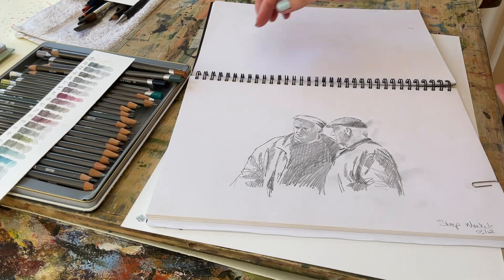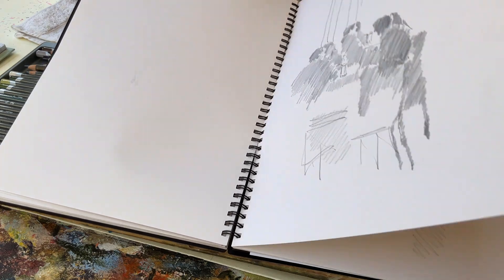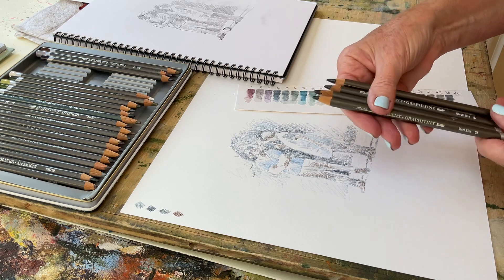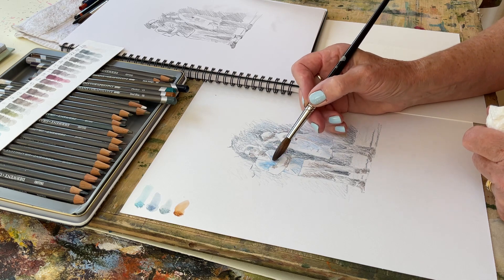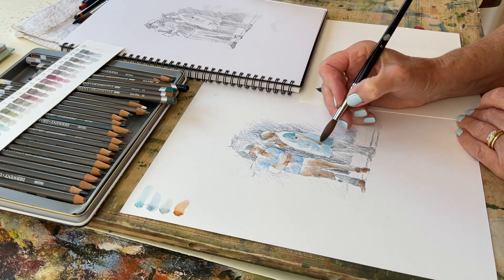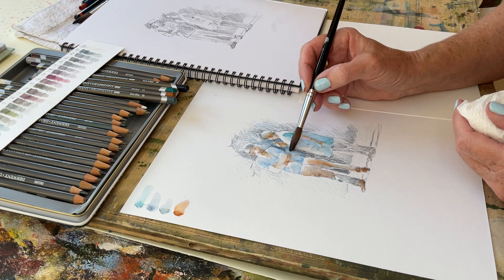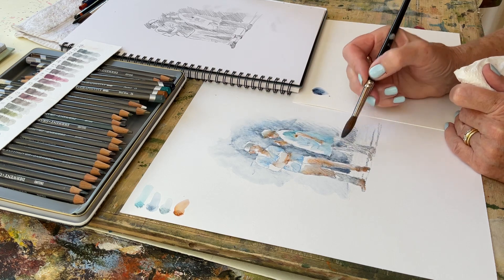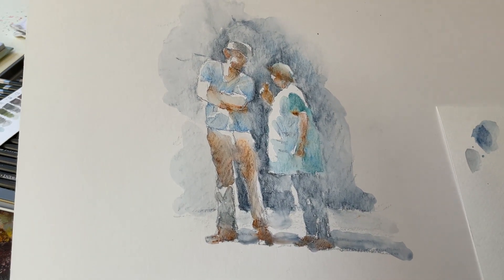Discussing tasks for the day.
Fiona shows you some of her sketch book images, then uses one to create a painterly sketch using water-soluble graphite pencils.